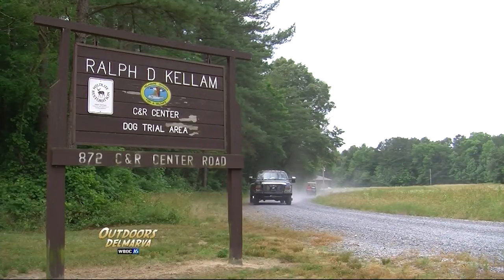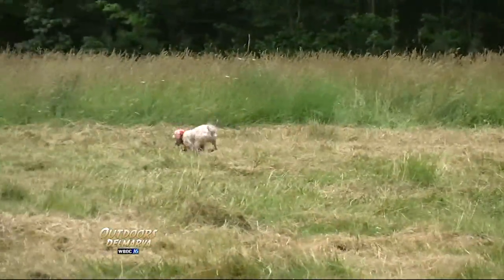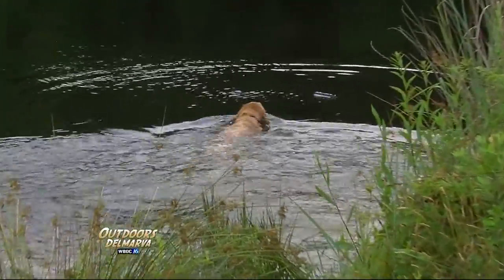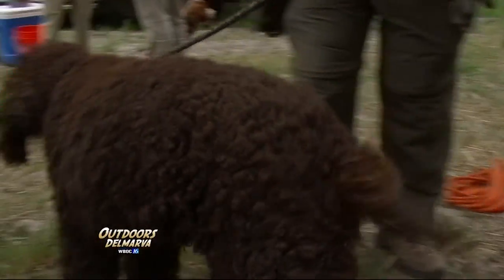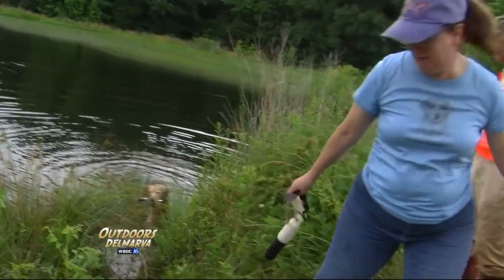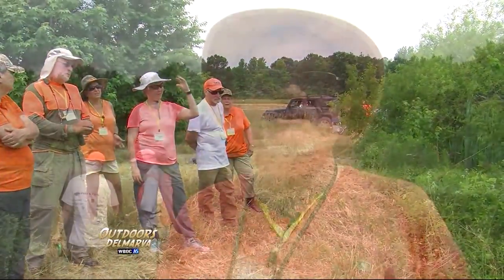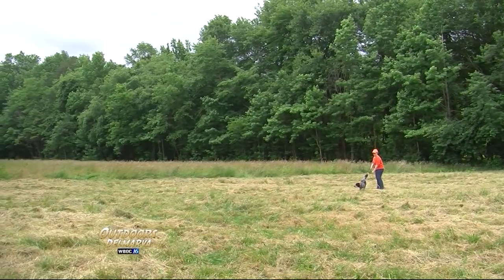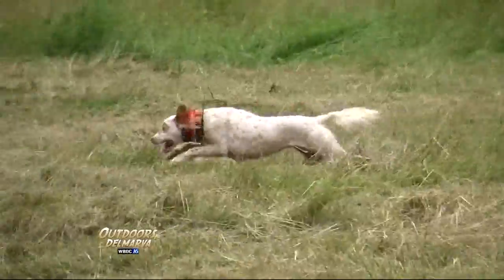Maryland Sporting Dog Association: Training Day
A good hunting dog doesn't rely on natural talent alone, there's some work that goes into it.  Members of The Maryland Sporting Dog Association brought some of their novice dogs to The C&R Center Dog Trial area near Felton, DE to introduce their four-legged friends to the field.